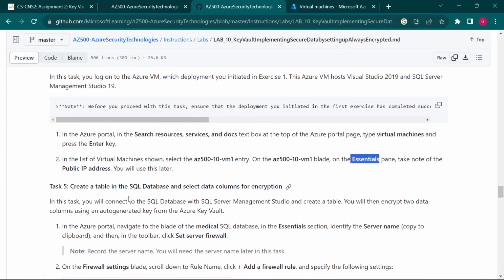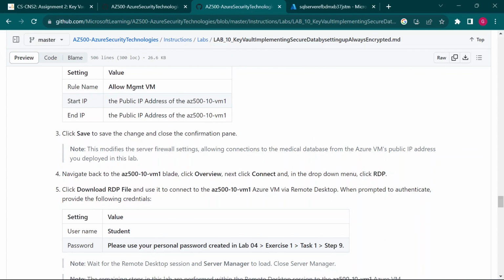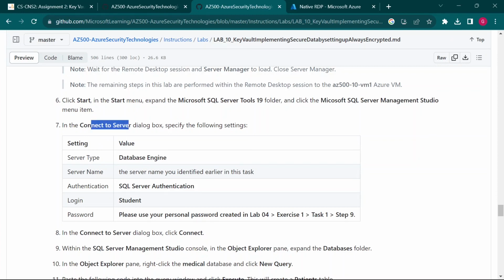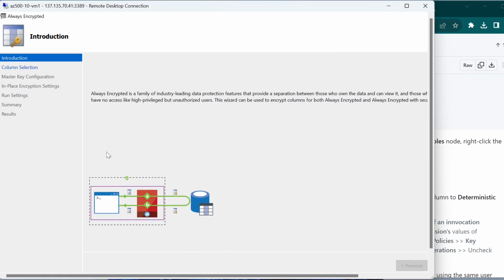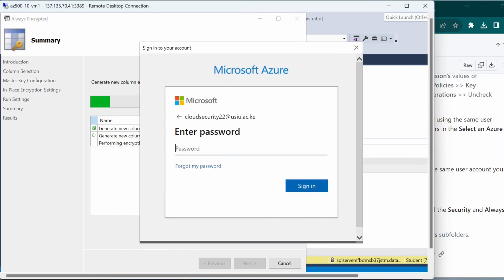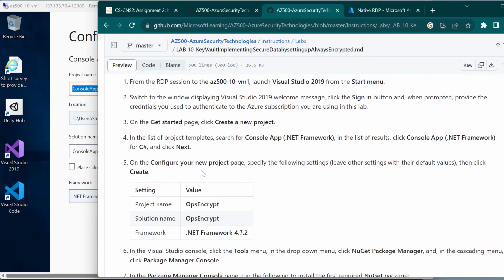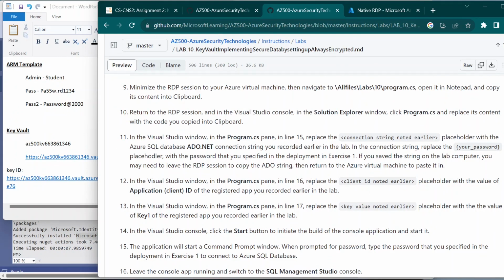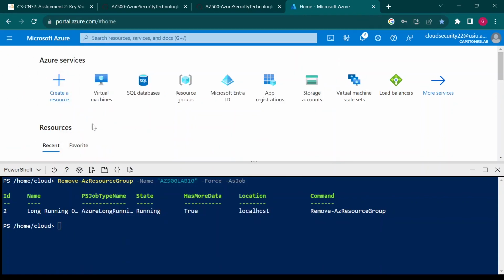AZ500_Lab 10 - Key Vault (Implementing Secure Data by setting up Always Encrypted) - part 3 (3/3)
This is the third video recording in a three-lab series guide on completing lab 10 of the AZ500-Azure Security Technologies.